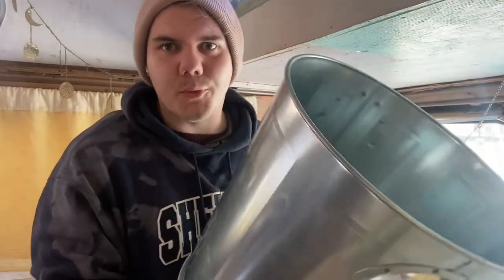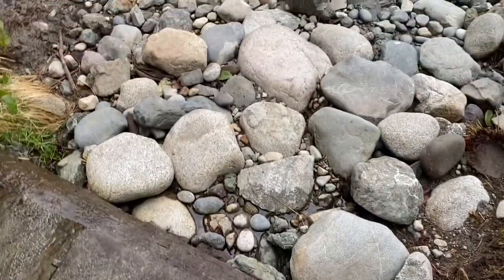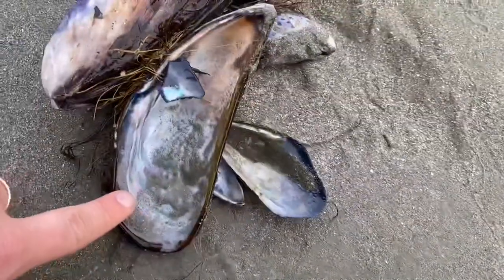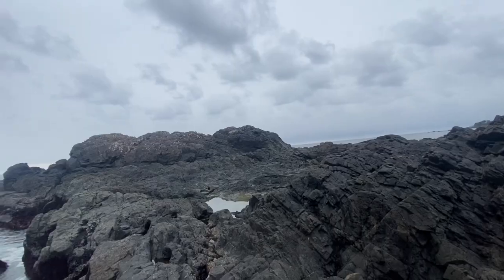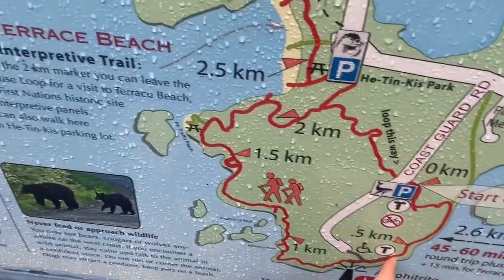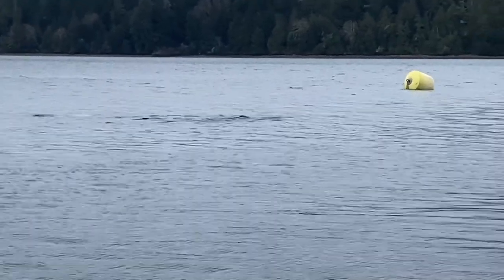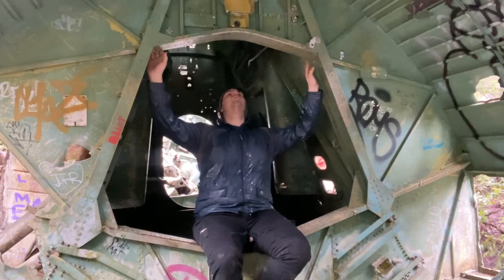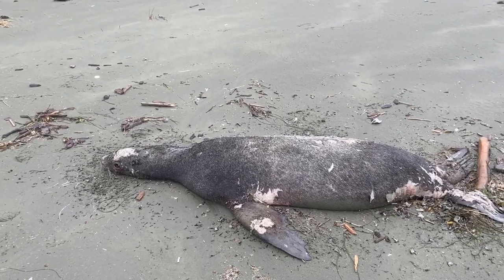Van life in Ucluelet | Beaches, Bylaw officer, Bomber plane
My first impressions of living in a van in Ucluelet and exploring he Wild Pacific trail, Lighthouse loop, Florencia Bay, Half Moon Bay and more. Interactions with by law officer in town and van improvements! I’ve been a little slow getting this video out due to poor internet at most beaches, lots more to share of this special area in the world. 🌎💚

Buy my illustrated vinyl stickers in my Etsy shop! stephenwarrenvan.etsy.com

Epoxy ArtResin
Puduo Epoxy Resin
Polyester Resin
ModPodge Gloss Sealer
Heat Gun
Food Dehydrator
Silica Drying Gel
Liquid Latex Mold Builder
Silicone Brush Set
Paperweight Crystal Molds
Crystal Pendant Molds
Pressed Dried Flowers
60pc Bezel Earring Frames
3 inch half sphere mold

Button Maker
Bubble Mailers
Craft Envelopes
Plastic Sleeves

Trashroo Tire Bag
Jackery Portable Power Station 240W
Jackery Power Station 500W
Jackery Portable 100W Solar Panel
Garden Sprayer
Propane Heater
Early Retirement Extreme by Jacob Lund Fisker
Camper Stove
Bluetooth color-changing lightbulb
Party light
rechargeable magnifying mirror light

• For Stained Glass
Stained Glass
Glass Cutter
Grozier Pliers
1/4" Copper Foil Tape
Liquid Flux
60/40 Sodder
Soldering Iron
Jewelry Making Kit

EXTRA LINKS

mortar and pestle
stunt kite
3in1 chest phone mount
Bookmark Molds
Copper Wire
Small cup Molds
Quartz Crystals

🔔 200 Subscribers who turned on "All notifications" for this channel on April 4 2021

If you read this far into the description leave 🥾🌲☀️ in the comments